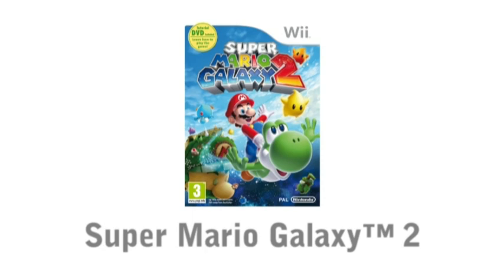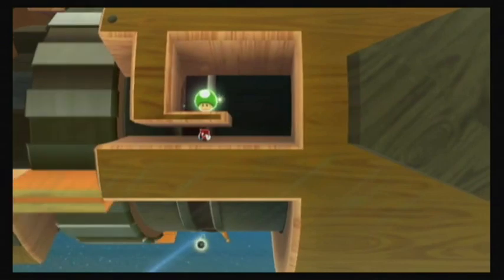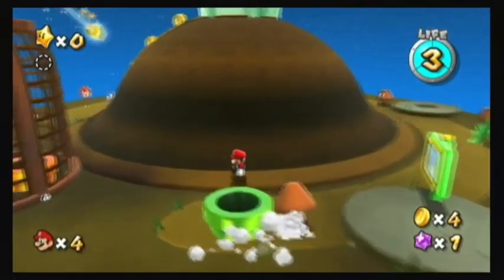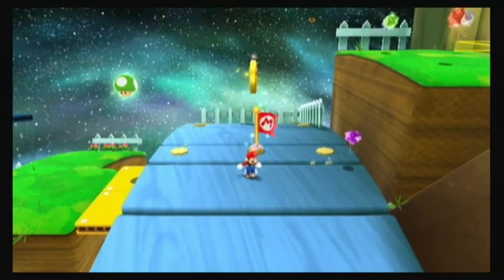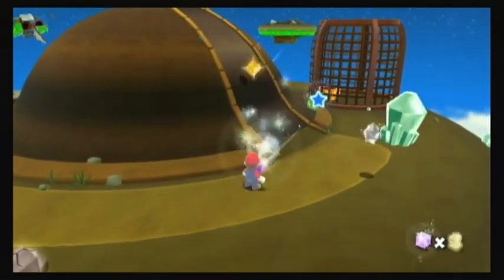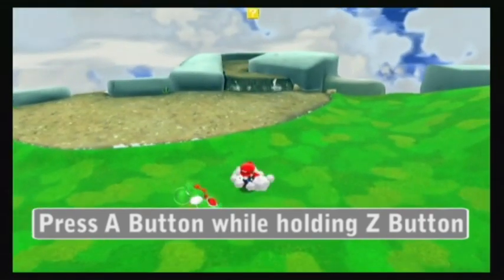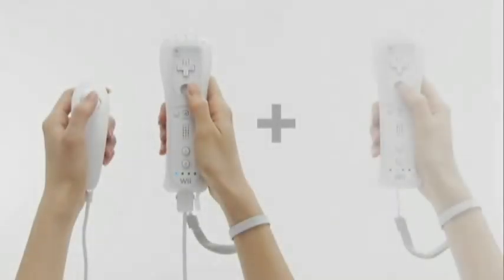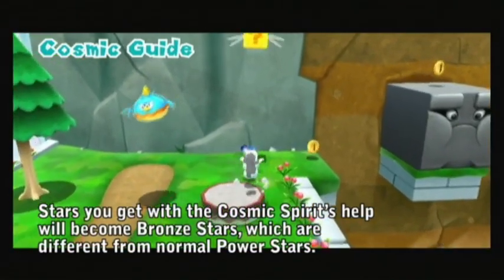Super Mario Galaxy 2: For Beginners UK Bonus DVD (2010) (English)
DVD exempt from
classification in UK

Please watch this DVD before playing.

Contents:

Timestamps

00:00 • The Basics (Start Your Journey!)

• Getting Started
• Controlling Mario
• Clearing Stages

08:00 • Playing the Game (Continue Exploring)

• Pointing at the Screen
• Riding Yoshi
• Useful Actions
• Co-Star Mode
• What to Do If You Get Stuck

15:28 • Special Movie Collection

• Creative Play (1)
• Creative Play (2)
• Challenges (1)
• Challenges (2)

Game footage on this DVD is from a development version of the product.
There's may be some differences from the retail version.

Nintendo Owns Bouns DVD
Not Me.